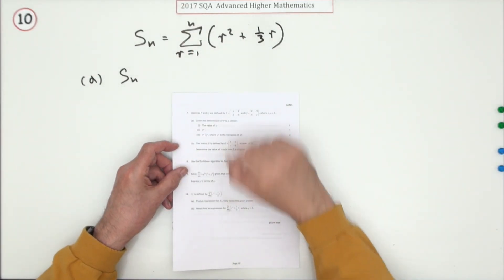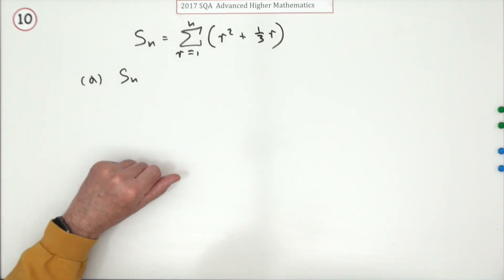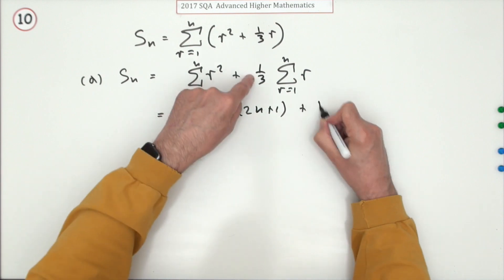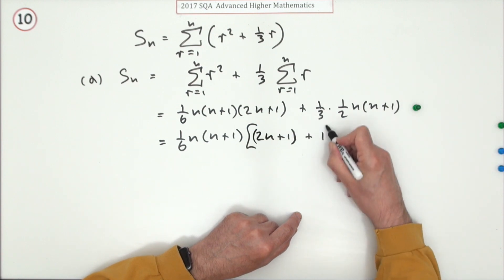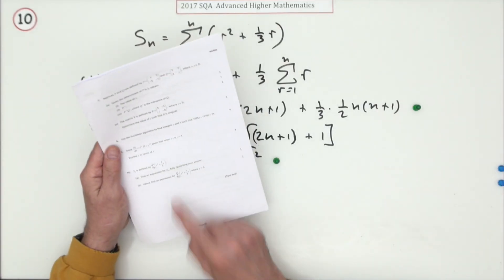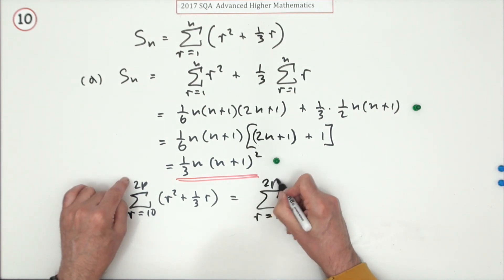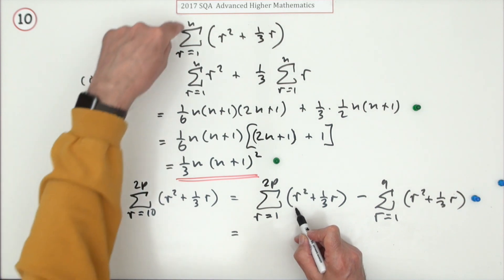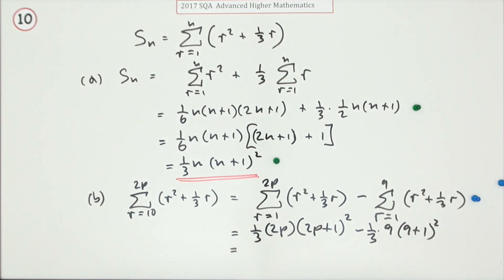2017 SQA Advanced Higher Mathematics No. 10 Sum of a series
Find a simplified expression for the result of a given summation.